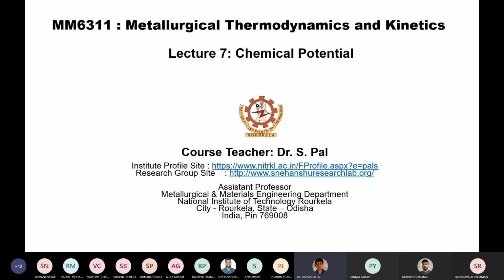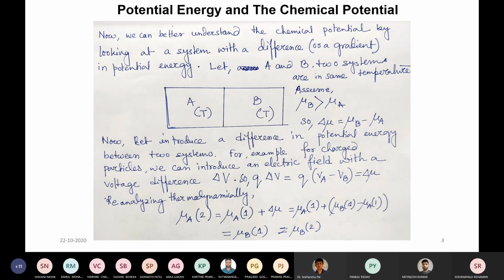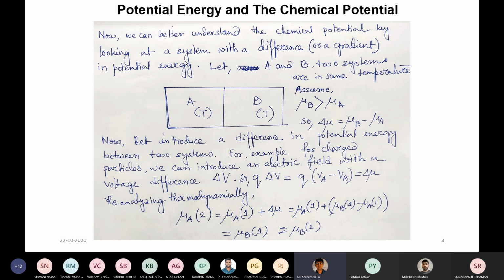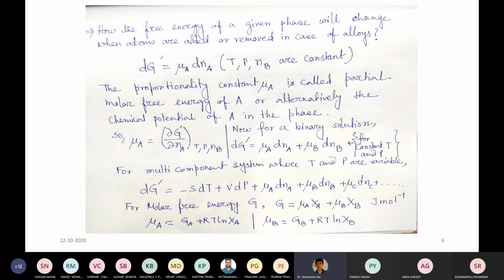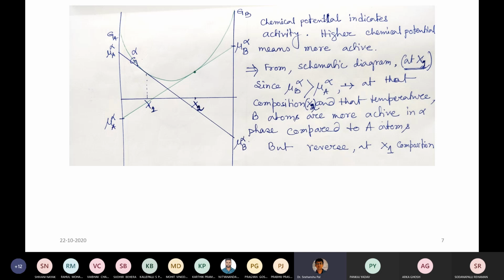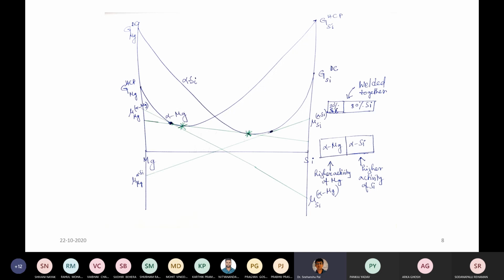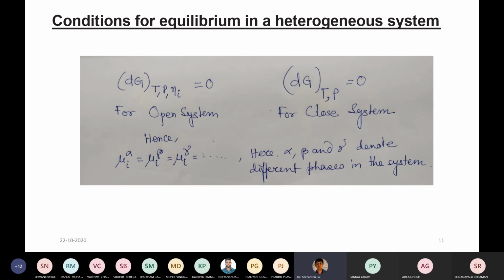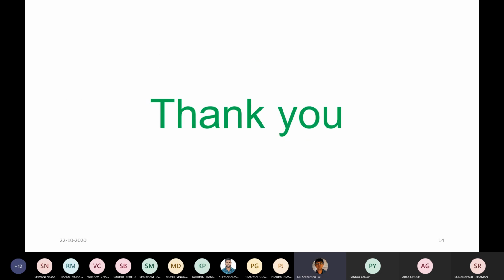7 Chemical Potential